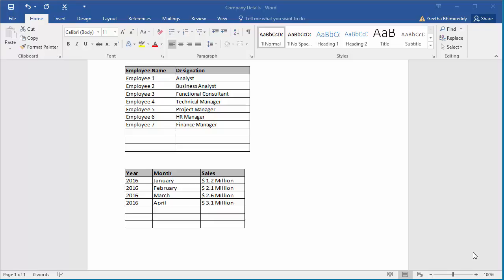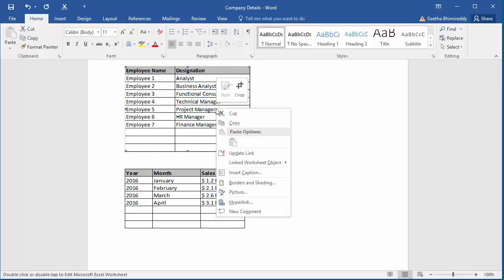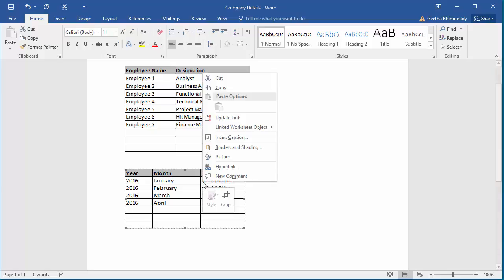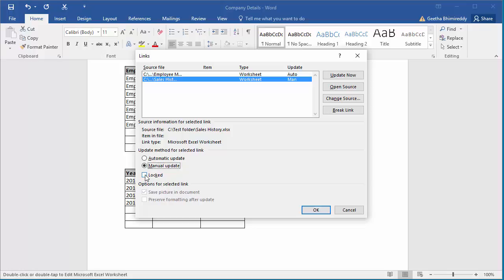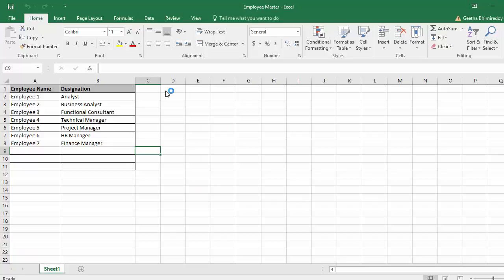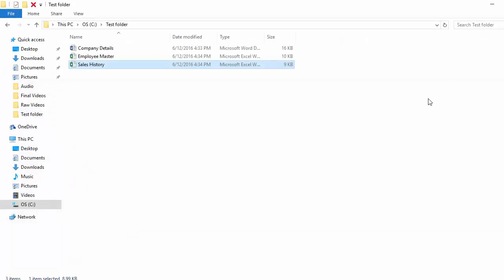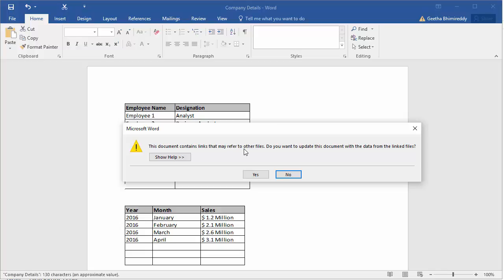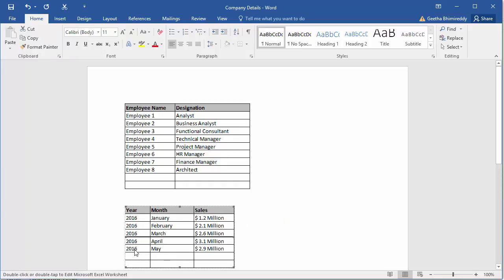How to Manage Updates to Linked Objects in a document in Word 2016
This video is about how to manage updates to linked objects in a word document. Each linked object can be set up to manual or automatic updates. If you have multiple linked tables in a Word document and if all tables set to automatically update then opening of the document will take long time. You can set some of the tables to manually update so that the opening of document is quicker.